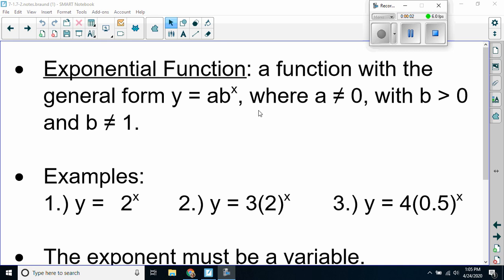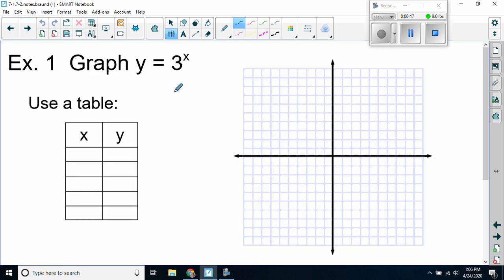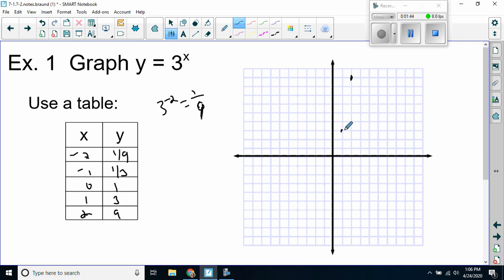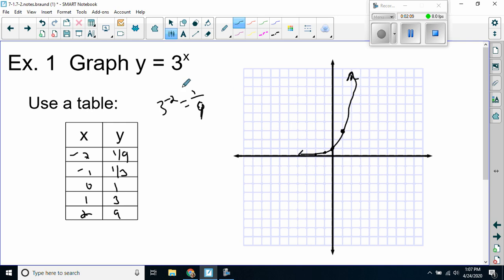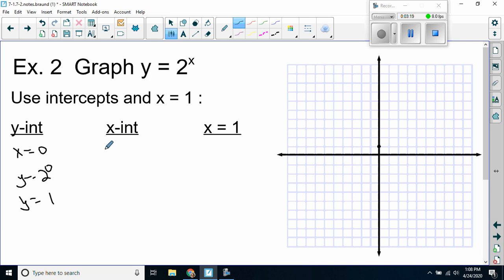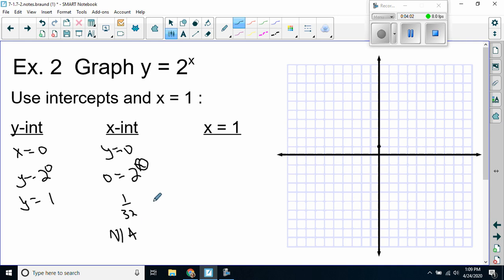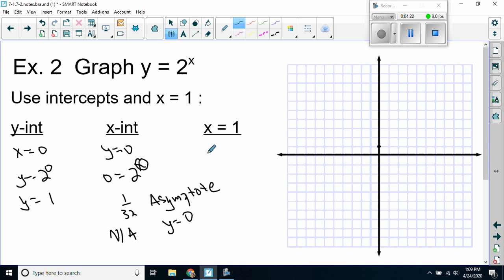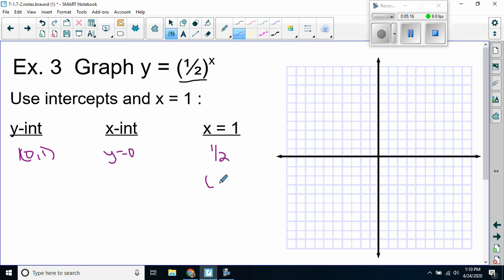Graphing Exponential Functions